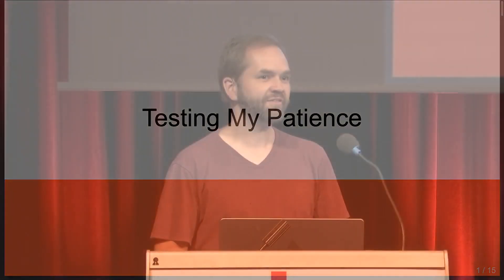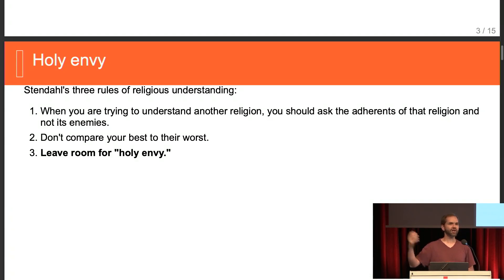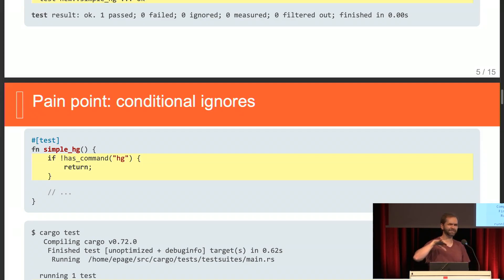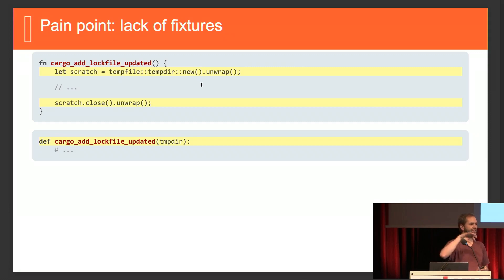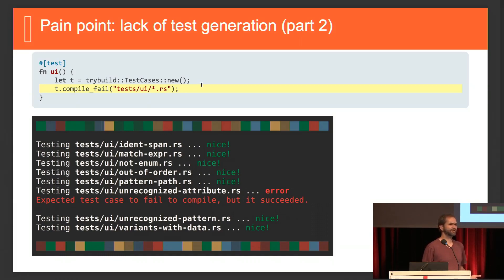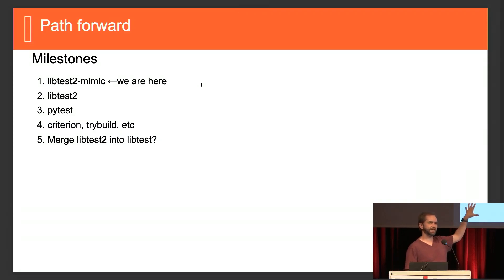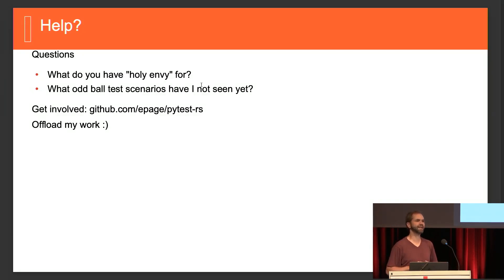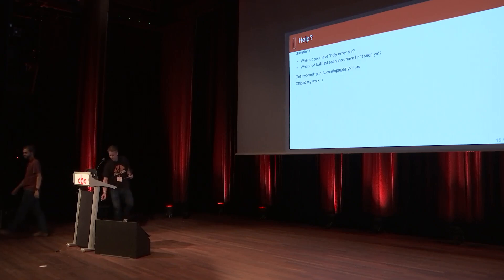Testing My Patience: An Exploration of Testing in Rust - Ed Page - RustNL 2023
Testing My Patience: An Exploration of Testing in Rust
by Ed Page